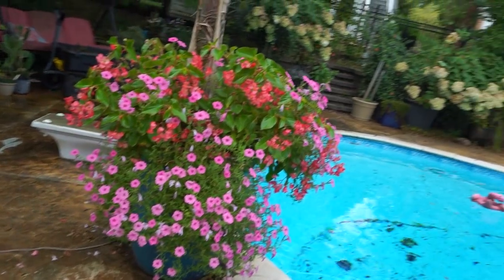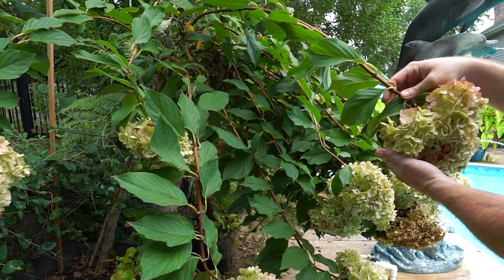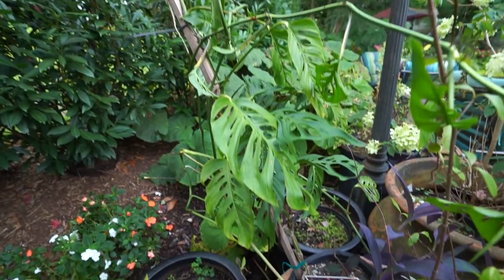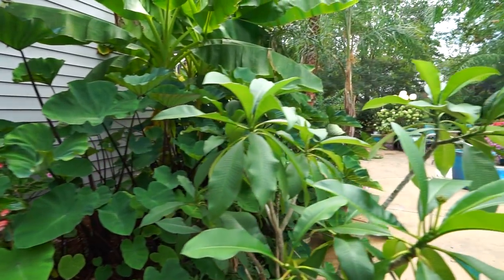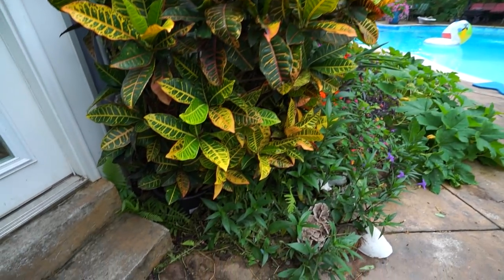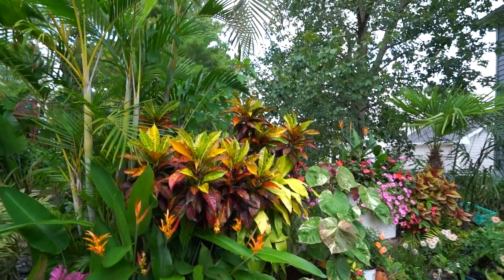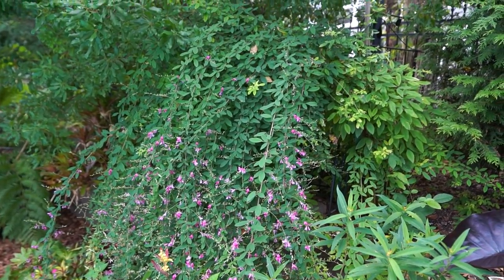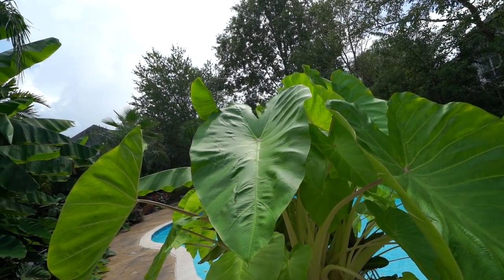August Garden & Houseplant Tour 2021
Another month and the plants have done serious growing. I always feel like the garden looks it best late august and September so it is a pleasure to give one of the last garden tours of 2021. I also tried to make this a houseplant tour but I did not point out specifically which are and are not houseplants, so maybe I will try again at that and do a separate plant tour that focuses just on it being a houseplant tour. There has been lots of growth on the cold hardy bananas and gingers, they are in their full glory right now. Hydrangeas are covered in heavy flowers and the impatiens have filled in to create a rainbow in the garden.

Gardening Supplies
GE LED 32 watt Grow Light PAR 38